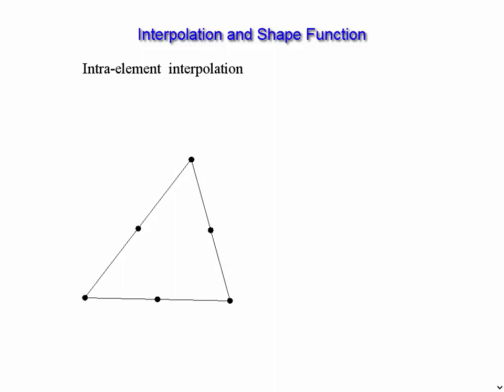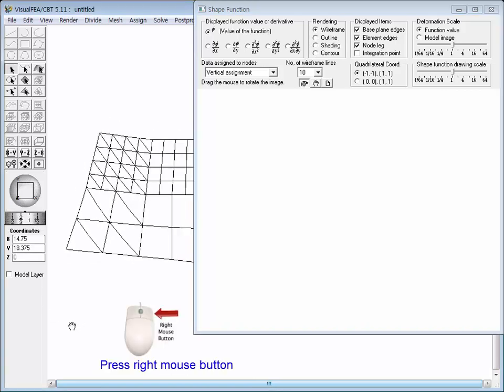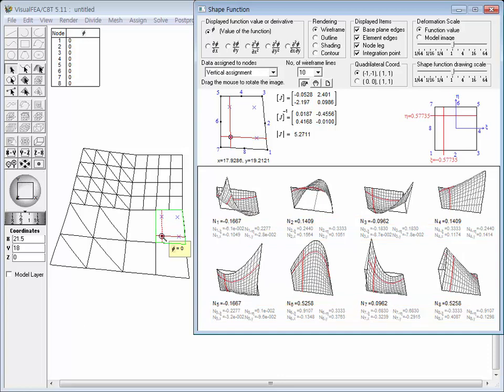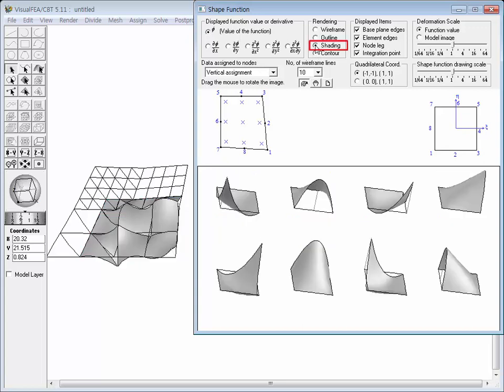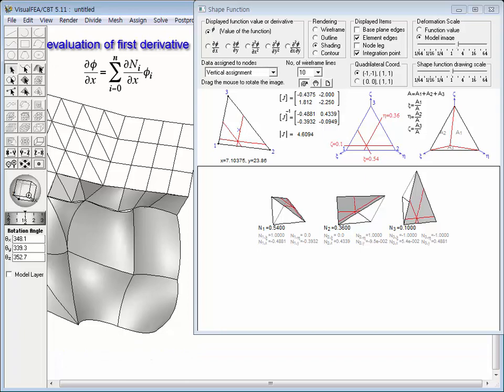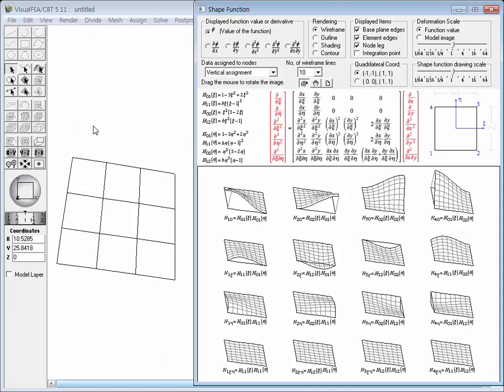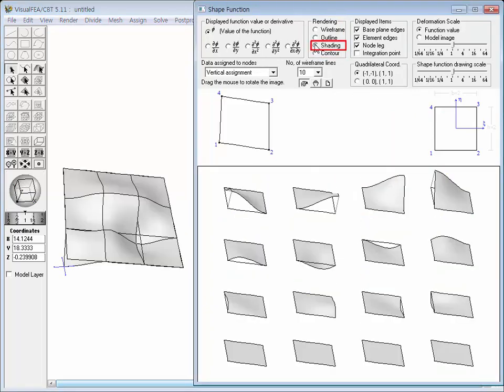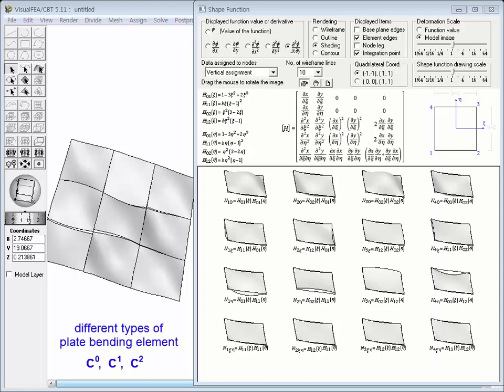Interpolation and Shape Function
This screen demo introduces an educational function of VisualFEA, related to intra-element interpolation of nodal values using shape functions. This feature of the program is intended to help understand the nature of the shape functions and computational aspects of interpolation. The characteristics of element modeling can be examined through the graphical representation. They include the inter - element continuity related to compatibility of the shape functions between adjacent elements.